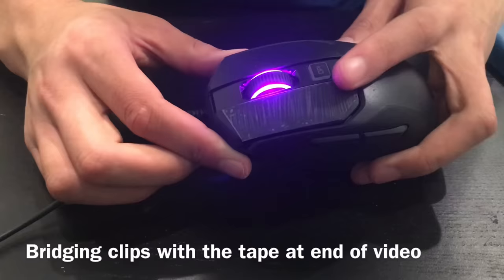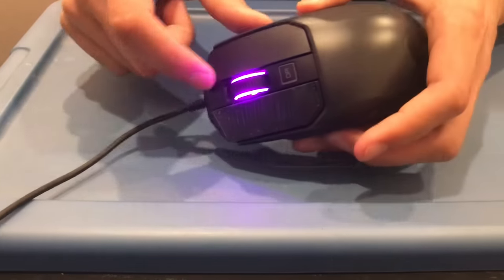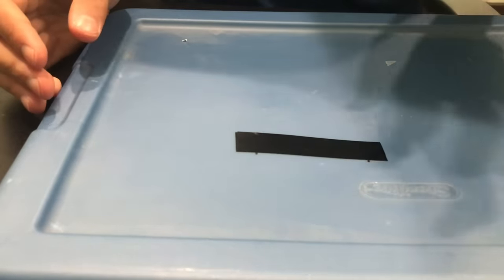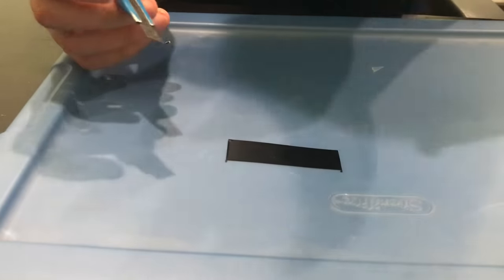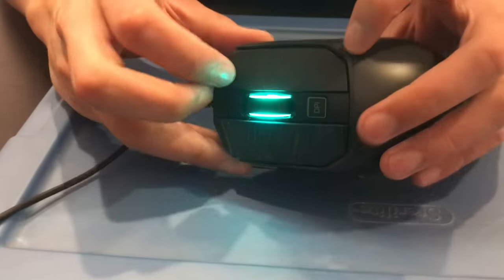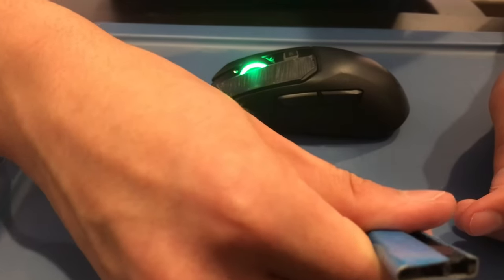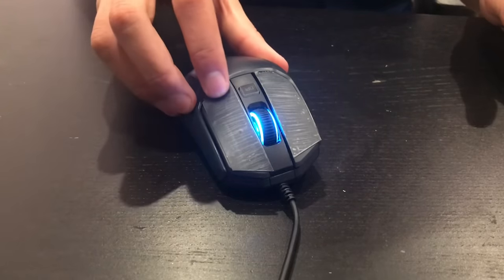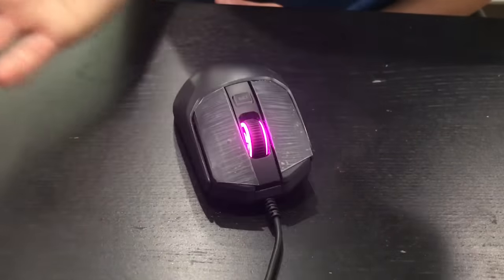How to Make the PERFECT Drag Click Tape (DIRT CHEAP)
i have been using this secret tape for about 2 weeks, and im in love with it!
I will not put long intros like other boring videos, and my videos will just cut to the chase.

MATERIALS:
Scissors
any electrical tape
matte scotch tape
knife
ruler
cutting board